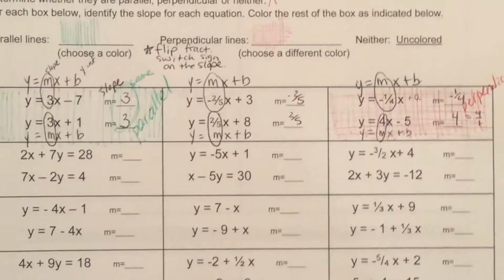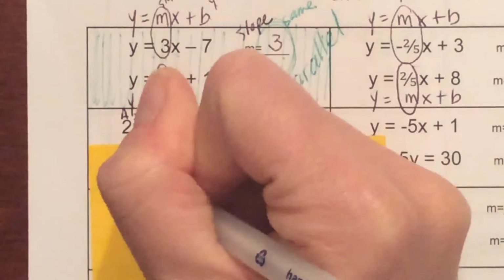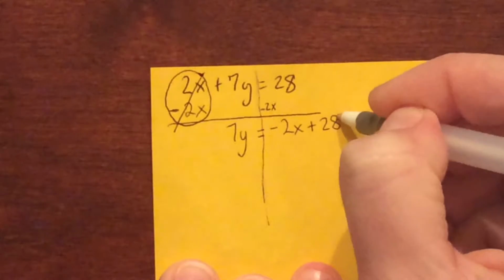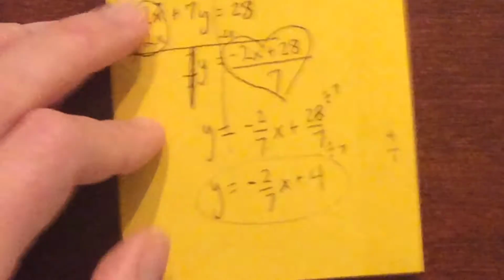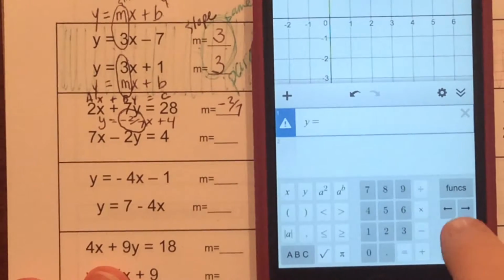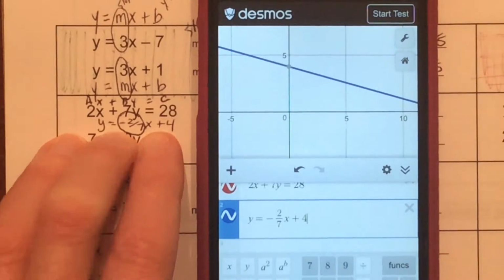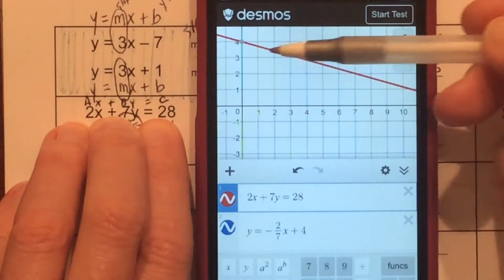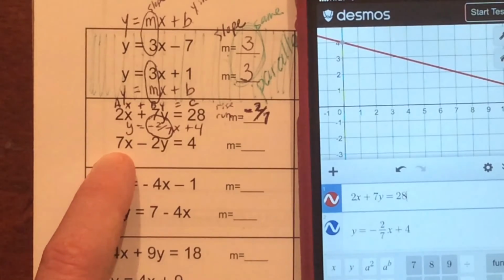Par perp neither ws 2